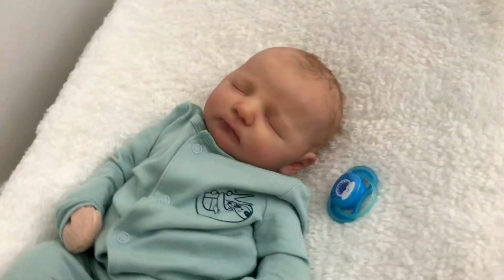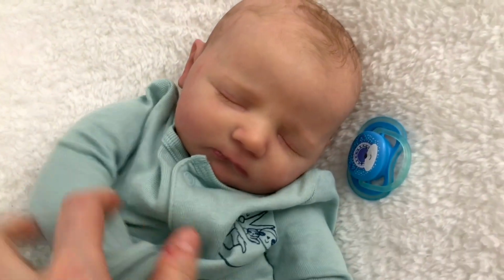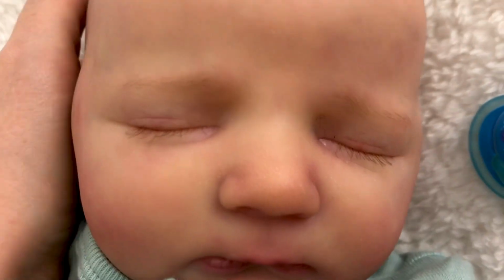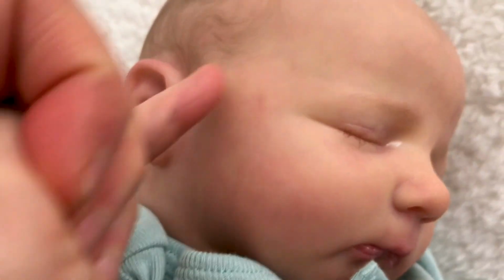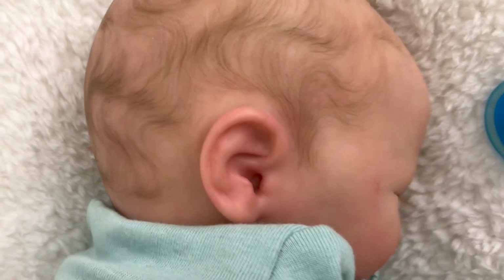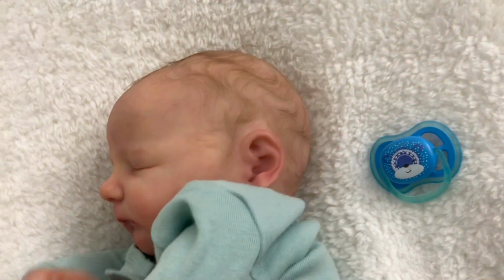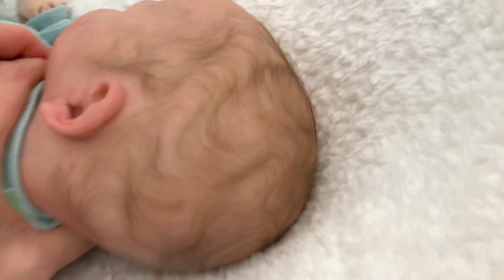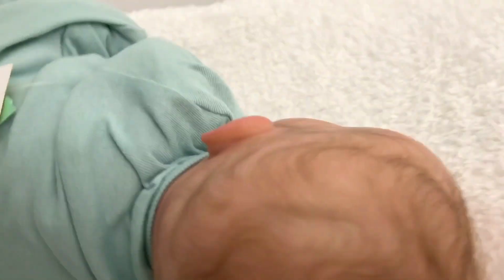Cuddle Reborn Baby "Jennie" Details Video - Reborn, Sweet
360 Details Video of Cuddle Baby "Jennie" the Realborn. He is baby #483.

Thank you so much to Joy, for thinking of me to reborn this beautiful baby. It was an honor to make her for you! Huge hugs! 💗